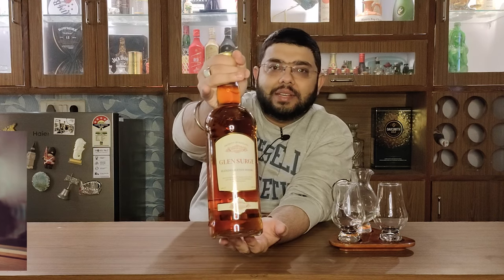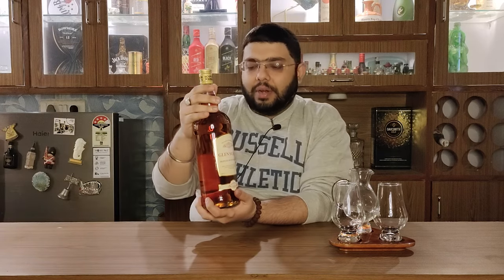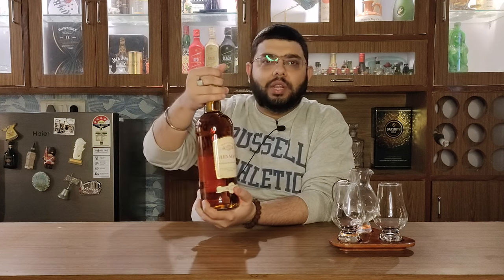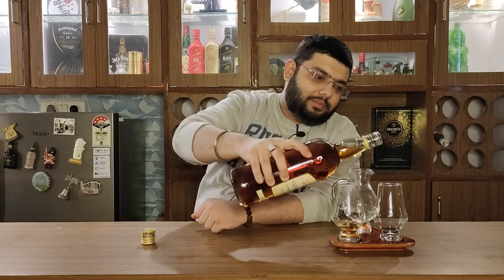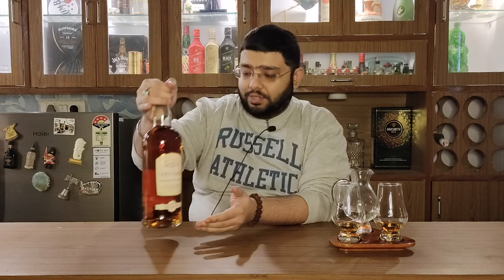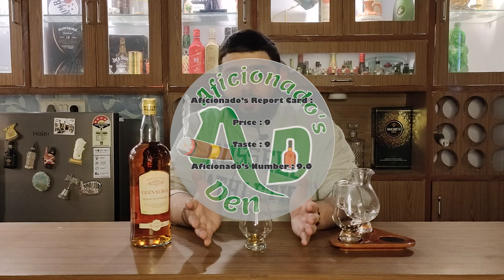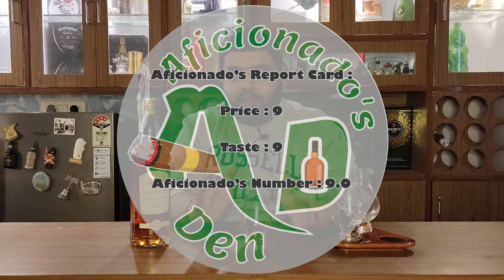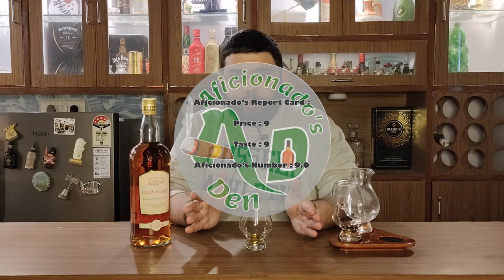GlenSurge Blended Scotch Whisky - Review | A Steal Deal?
GlenSurge Blended Scotch Whisky - A Steal Deal? A Hidden Gem?